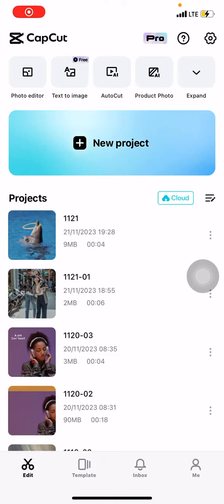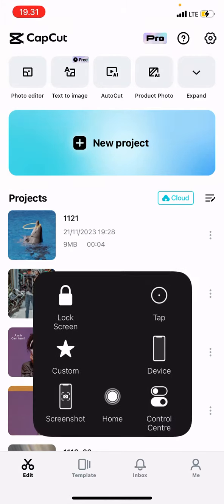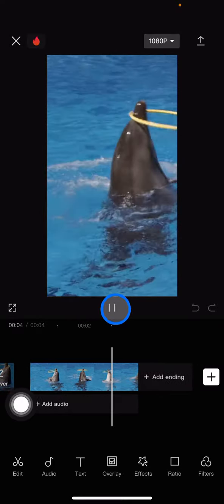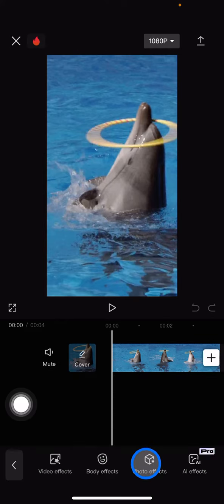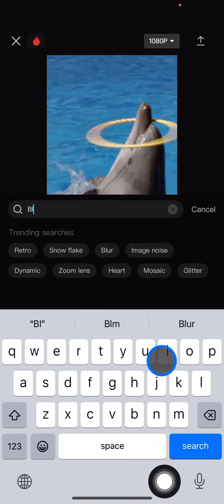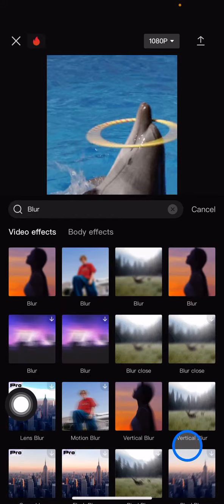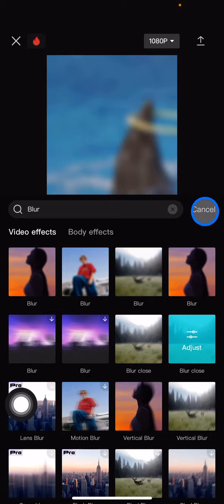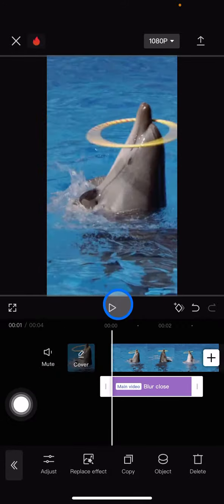Making a Video Blurry in CapCut: Quick Tutorial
Capcut Effect!! Capcut provide the user with a lot of feature. Capcut give you a lot of benefites such as a complete tools, supportive features, and free access into some offers. Here is the tutorial to make video blurry on Capcut